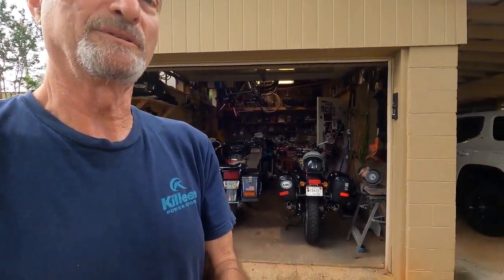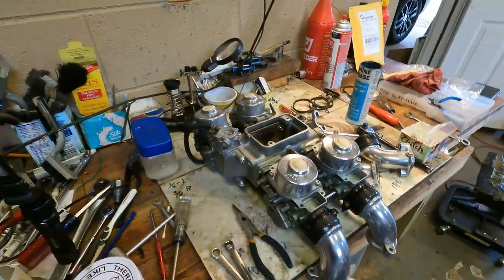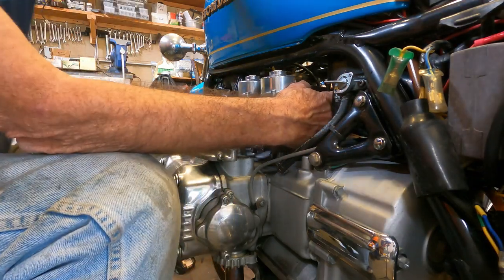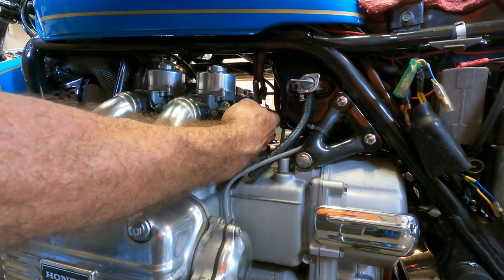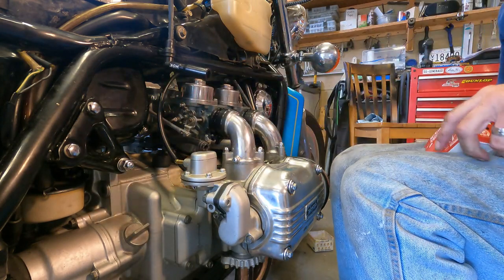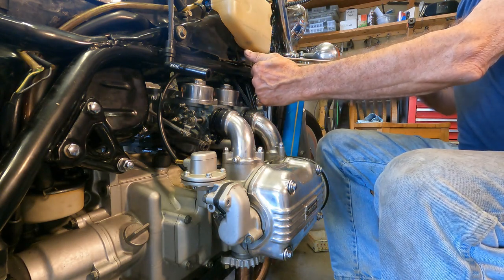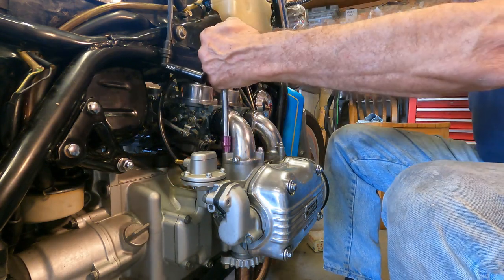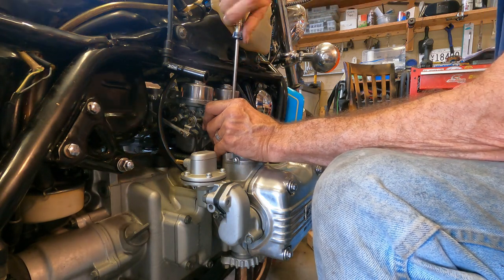INSTALL CARBS ON 1975 HONDA GOLDWING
This is a "how to" video about installing the carburetors on a 1975 Honda Goldwing, GL1000